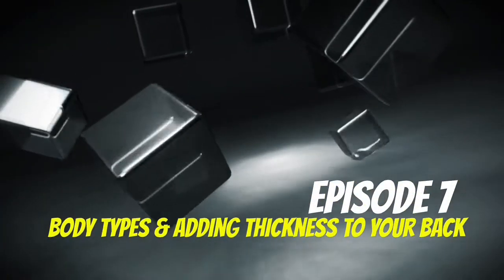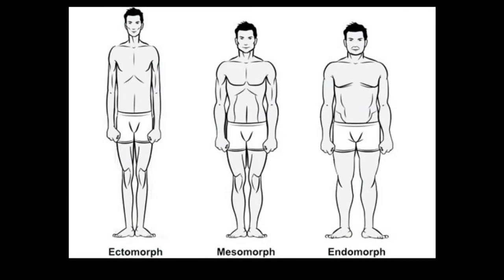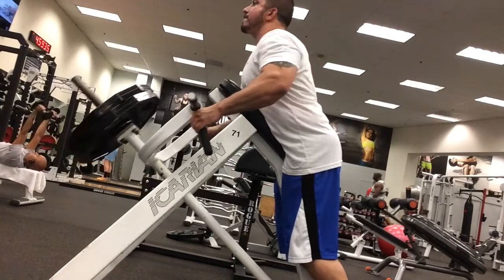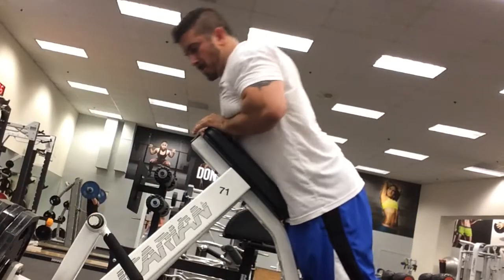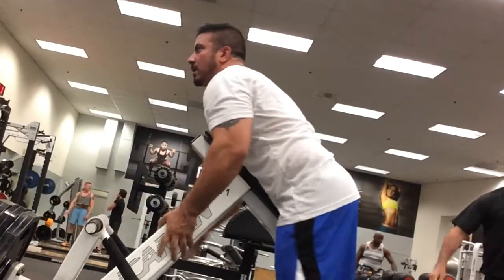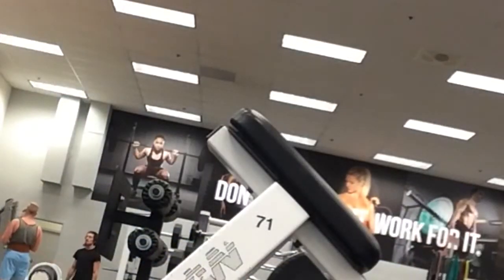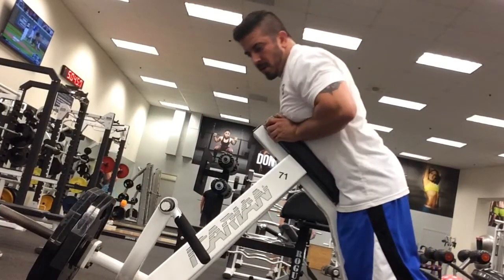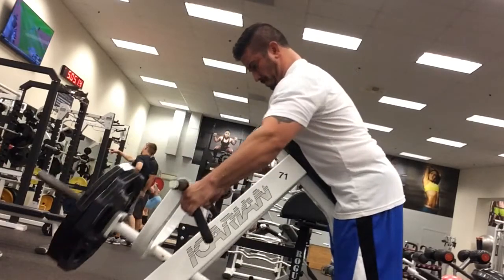Body Types & ADDing THICKness 2 your Back (CriticalShock Ep #7)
Welcome all of you to my 7th Episode of Critical Shock. I received a message on Twitter about adding size as an Ectomorph. I figured a quick review of body types and a great breakdown of an exercise I use routinely to pack on thickness in my lats would make for a great vlog. Ectomorphs typically have a harder time in adding thickness. I feel this exercise can do exactly that because having longer arms doesn't matter with this exercise as long as you do the movement correctly. Always feel free to give me your opinion, even if you don't agree.

There are so many successful YouTube channels out on the web that continue to regurgitate the same information over and over. I completely understand why. Science has had a hard time building absolute answers. This leaves us only one solution, "Discover and experiment on our own body to find out what really works."
Critical Shock was designed to be a short series that explains a common exercise that I have either tweaked for myself or something I have learned from so many fantastic lifters, bodybuilders, and lifting enthusiasts, like yourself. Its like giving you more tools to craft the physique you desire.

I hope you enjoy this and share it with the masses. If you feel like you have learned something new or just enjoyed the video, please SHARE the experience, so the video can be viewed by more.

Supplements:
Pre-Workout: Optimum Nutrition - Gold Standard